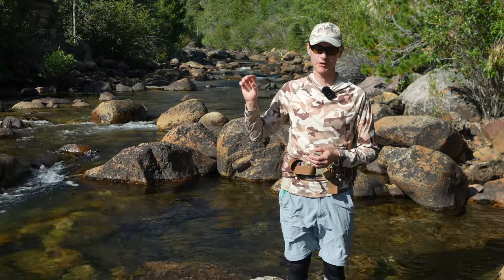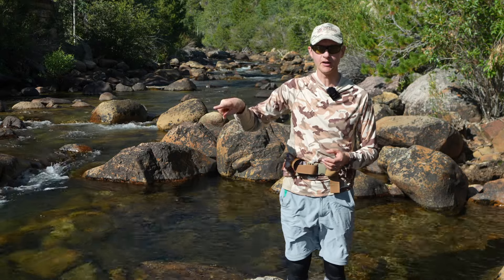Fishing Dry Dropper on a Euro Nymphing Leader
As many anglers have realized over the last few years, Euro nymphing is an incredibly effective method for catching trout in a variety of water. However, it still has its limitations. There are times when fishing a dry dropper or an indicator can be more effective. In this video, I talk about five situations when I like to switch to a dry dropper on my Euro nymphing leader. I also cover a bit about rigging and then I put it into practice on two sections of river with varying water types.